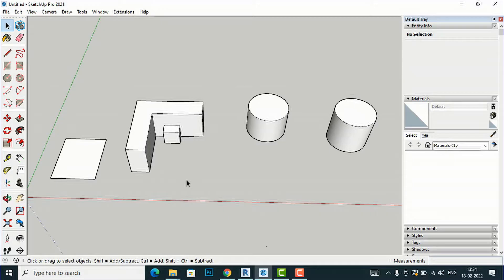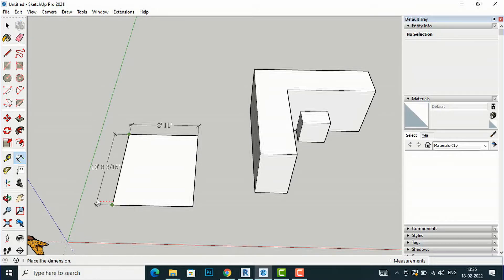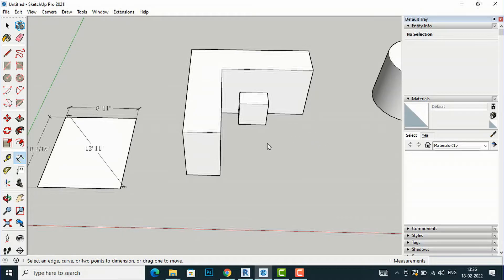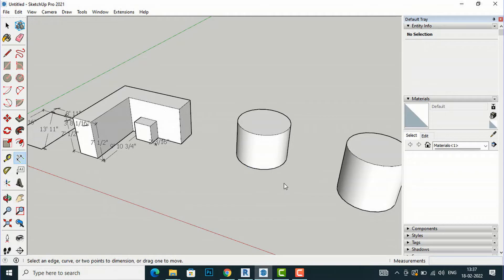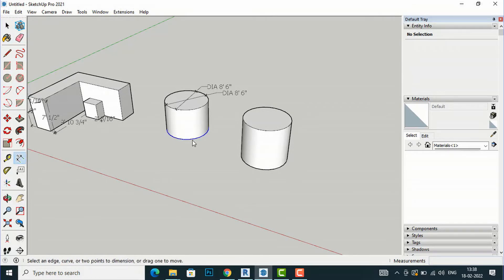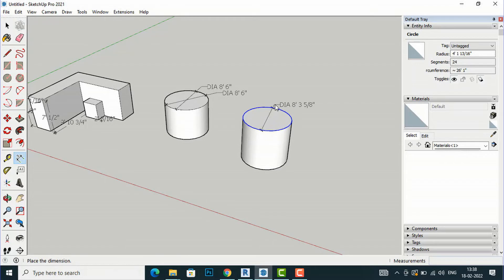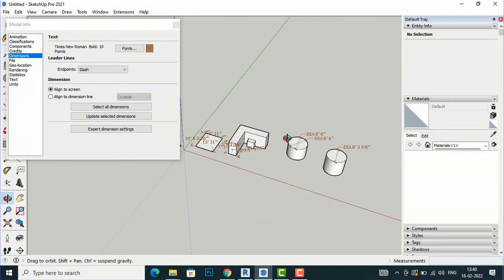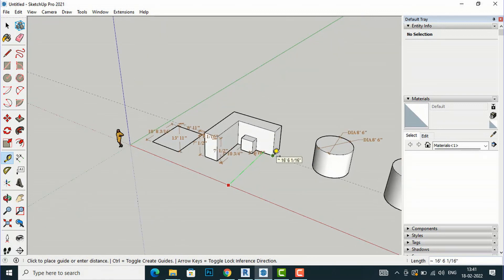#11 DIMENSION TOOL AND MEASURE TOOL (SKETCHUP 2021 TUTORIALS FOR BEGINNERS)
In this tutorials how to measure and take dimension in Sketchup is explained
with Measure tool and Dimension tool